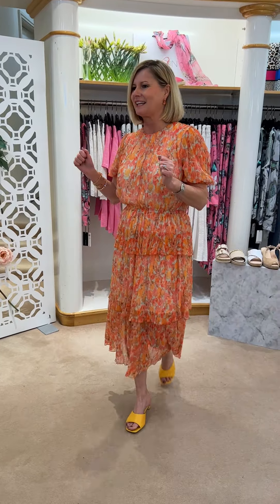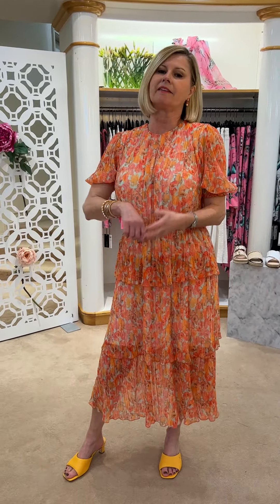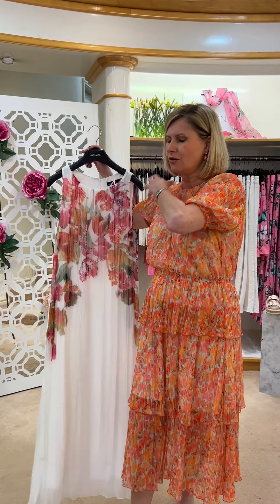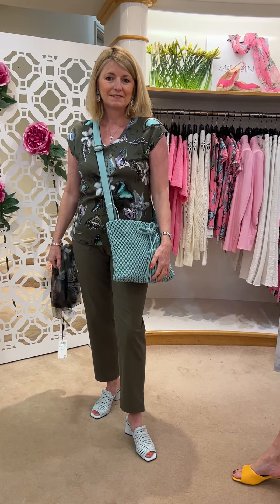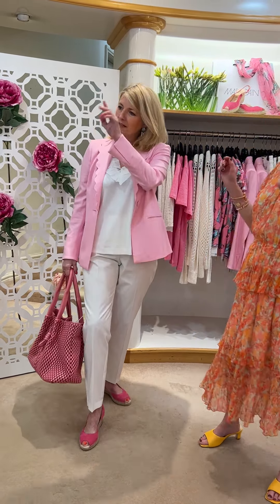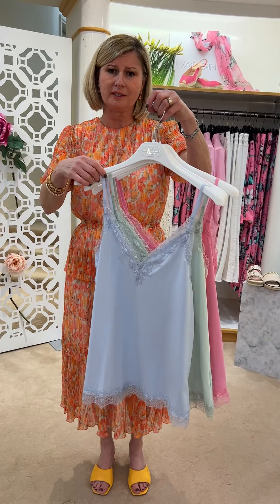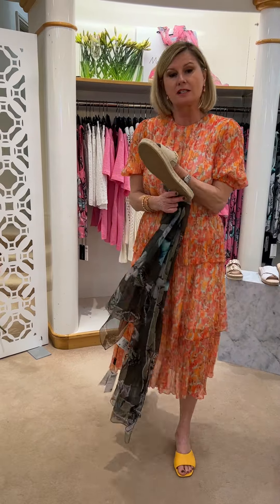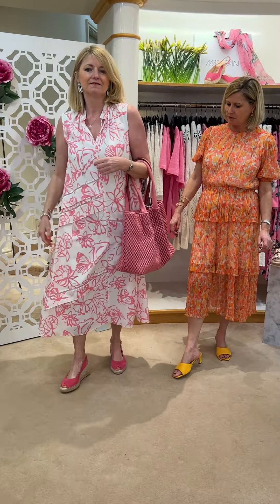Marc Cain Collections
Introducing 'Summer Flirt'...playful ruffles and butterfly prints merge with sporty cargo details resulting in a feminine high summer look with shades of grey-blue, icy mint-blue mixed with dark shades of green.